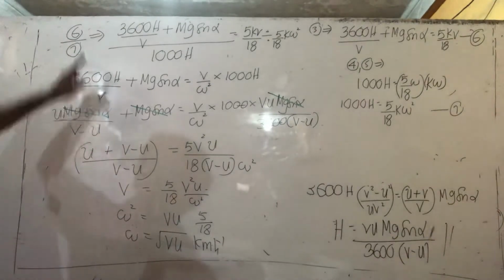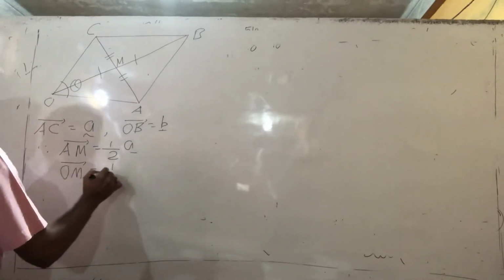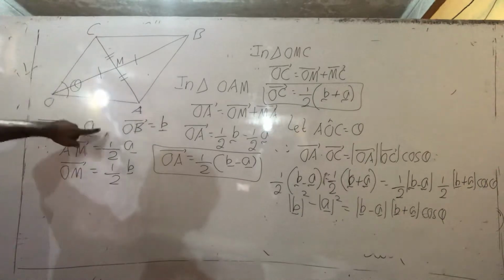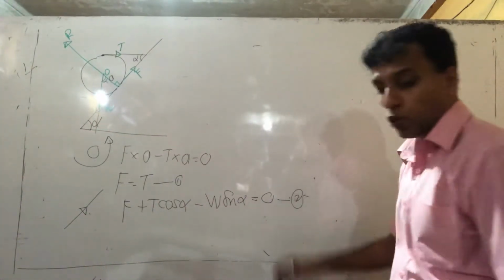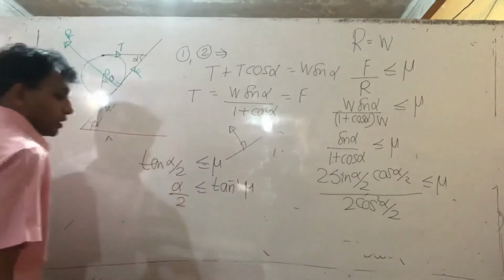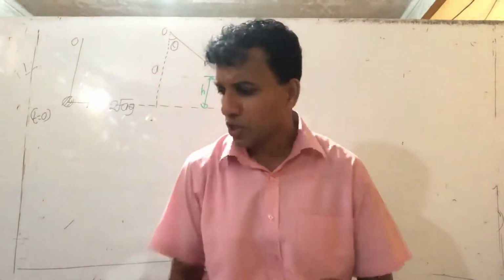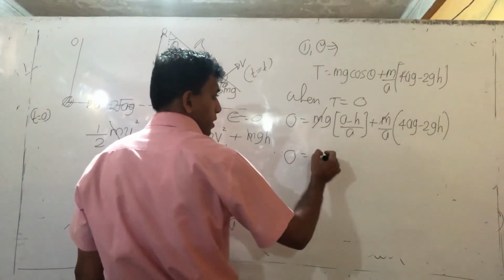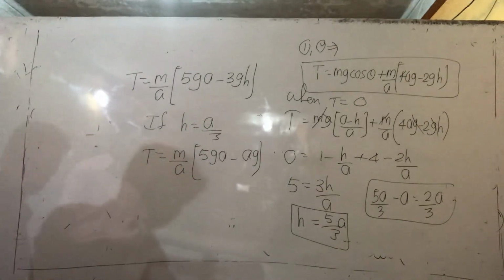COMBINED MATHS MODEL PAPER 7 Discussions VIDEO 4 by SHAMsir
Solutions for Questions 4,5 and 6